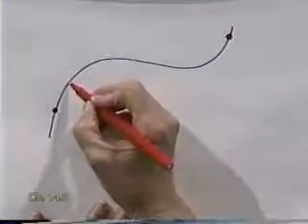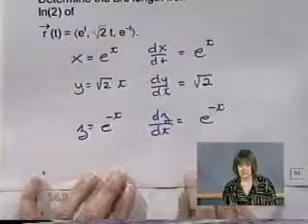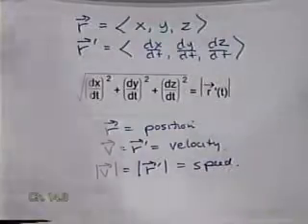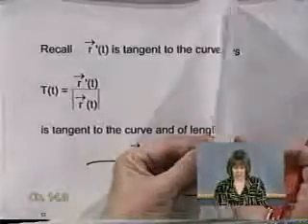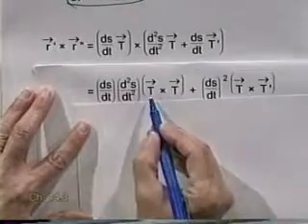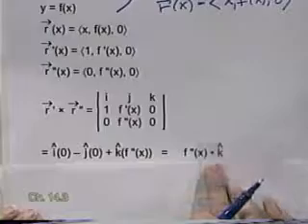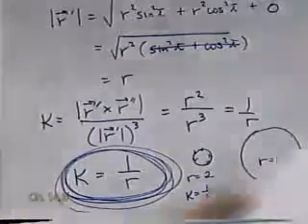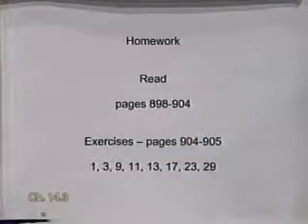Strocko MAT 283 Calculus III Lecture 10